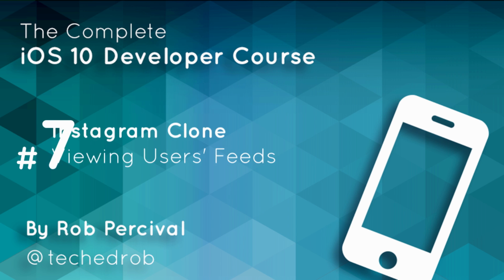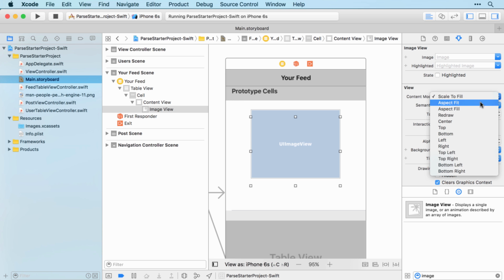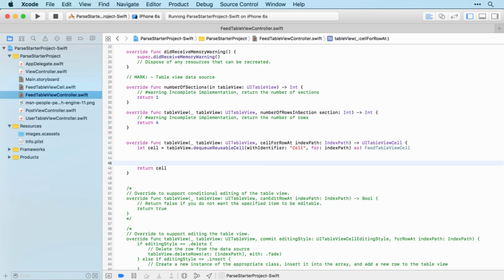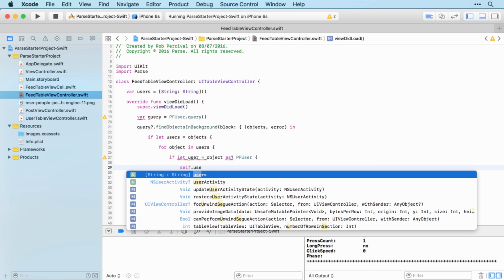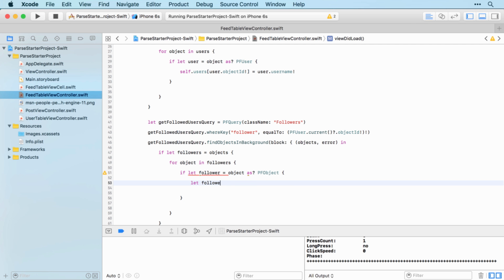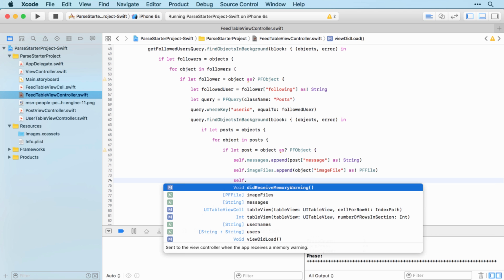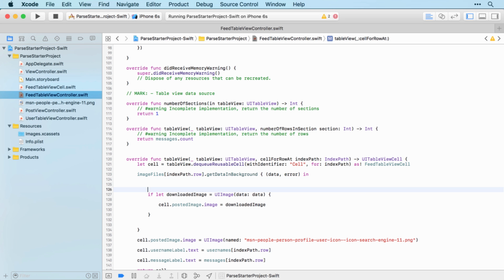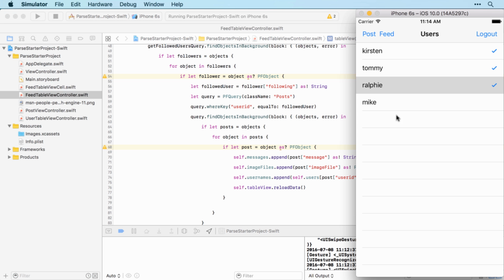apple 123 Viewing Users Feeds